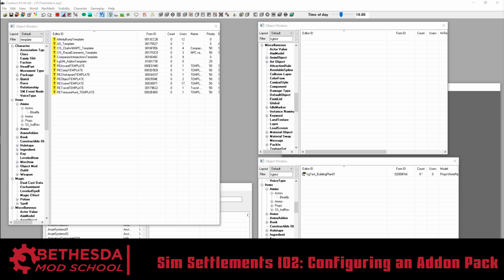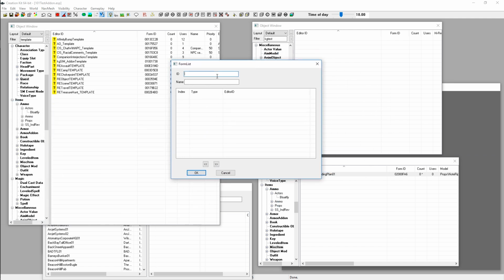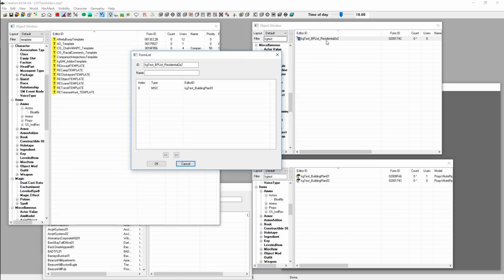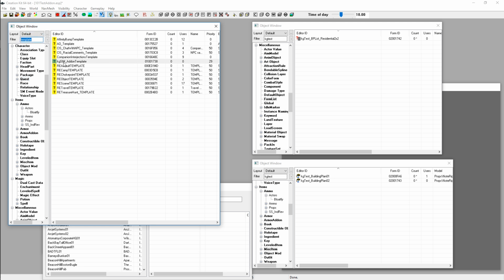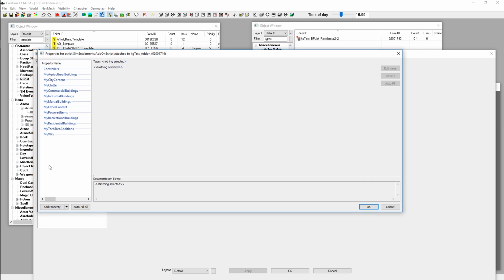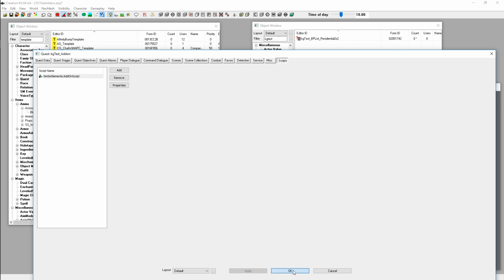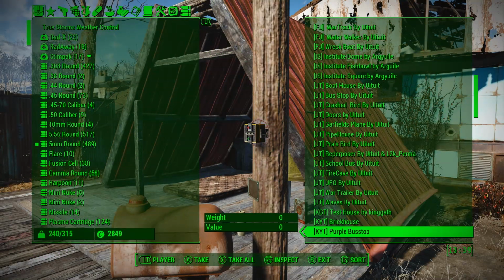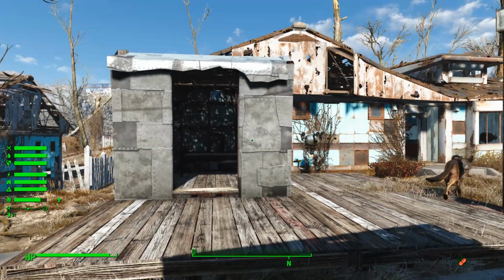Bethesda Mod School: SIM 102 - Basic Addon Configuration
Even if you're not interested in developing for Sim Settlements, the SIM series of classes will teach you a ton of useful tricks for modding in general!

In this second Sim-focused lesson, kinggath explains how to inject your building plans into Sim Settlements so you can release an Addon Pack.

- How to create a Building Plan for Sim Settlements